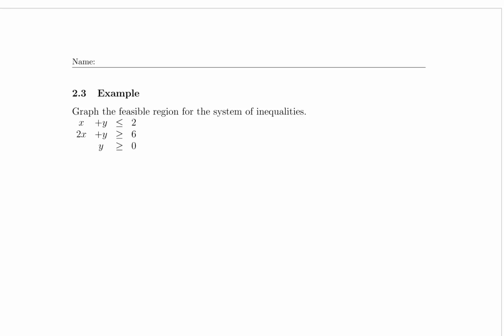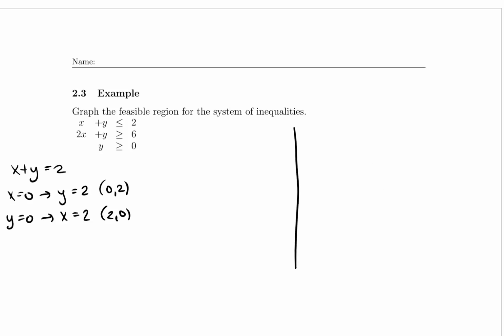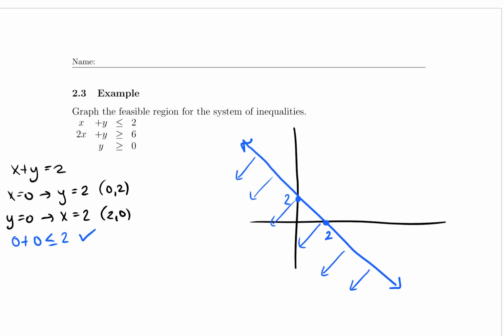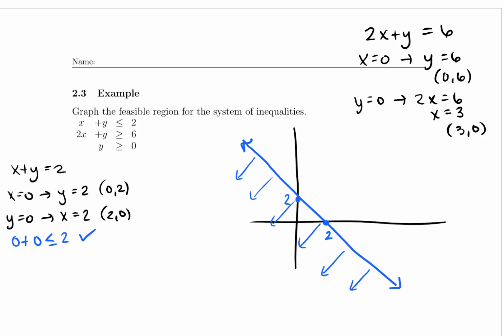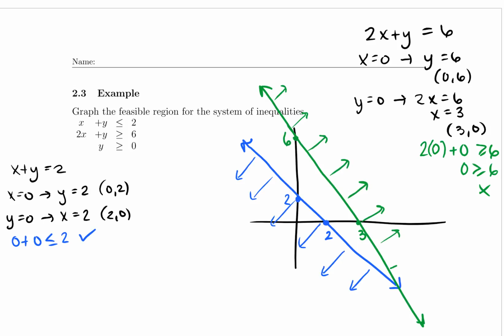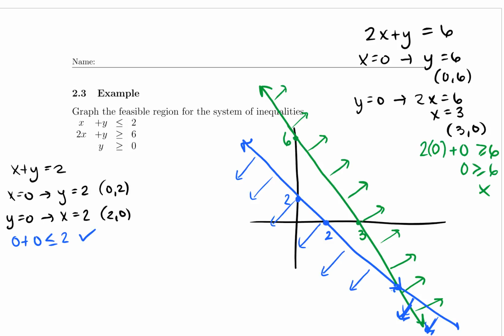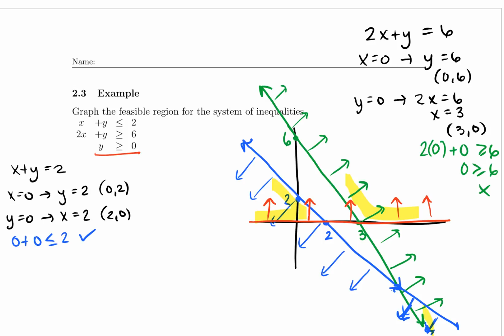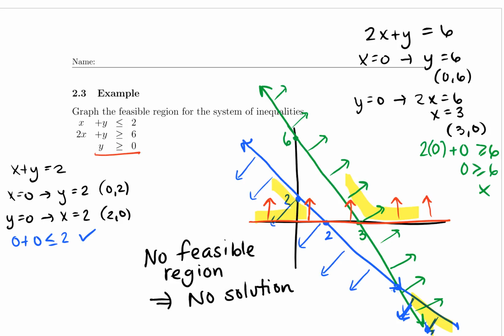Section 3.1-3.4 Notes Part 5